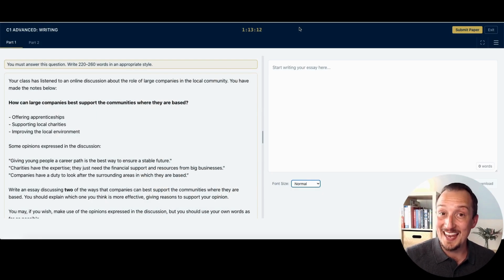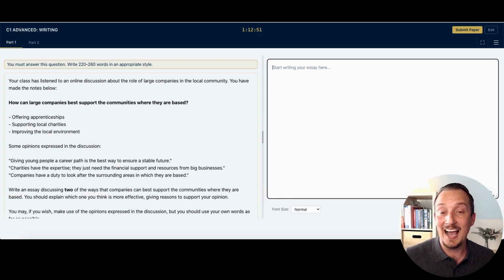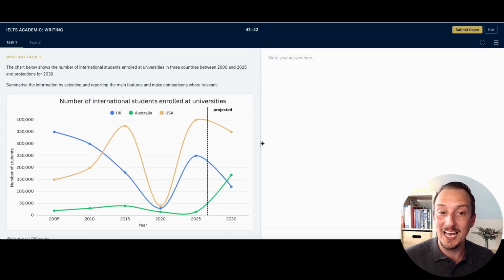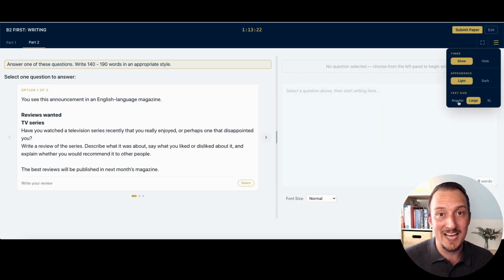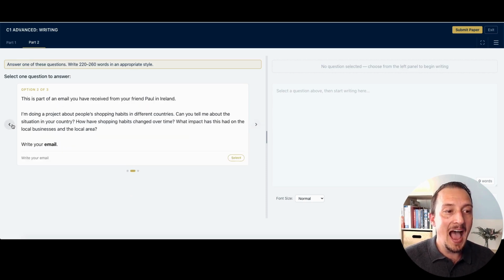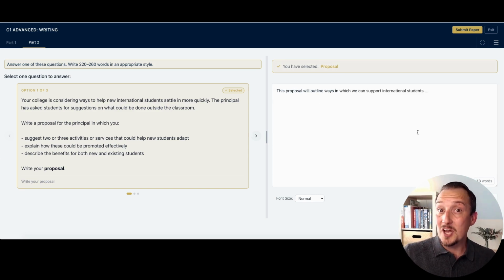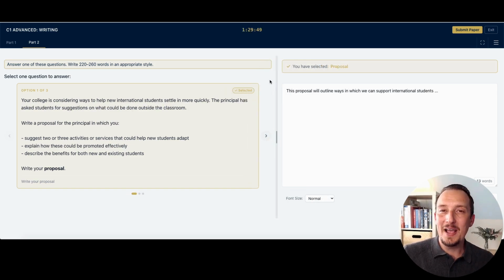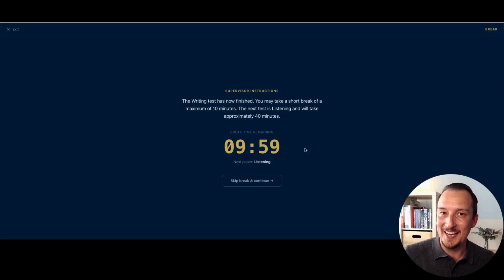Test Simulator Walkthrough Series | Writing (B2 First, C1 Advanced and IELTS)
A walkthrough of the English Exam World Test Simulator Writing section for the B2 First, C1 Advanced and IELTS exams.

Try the Test Simulator today!